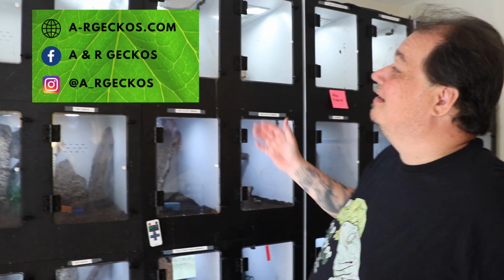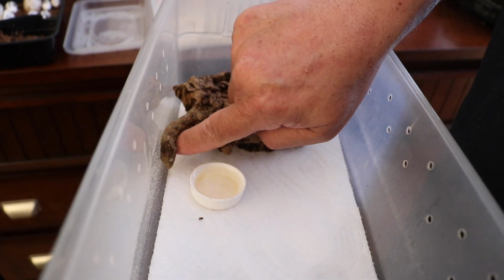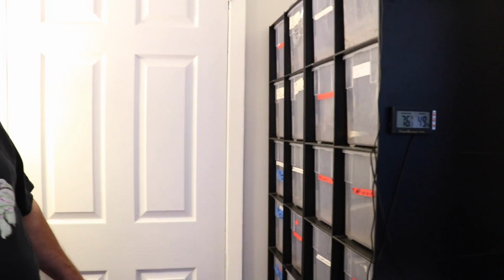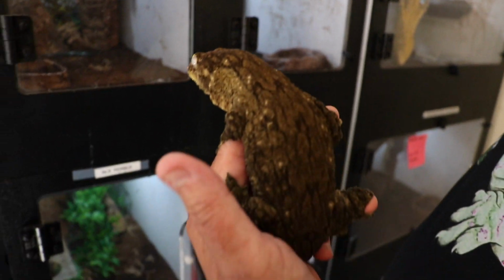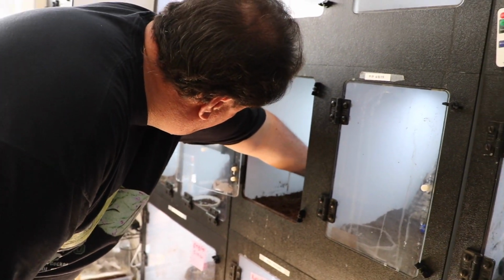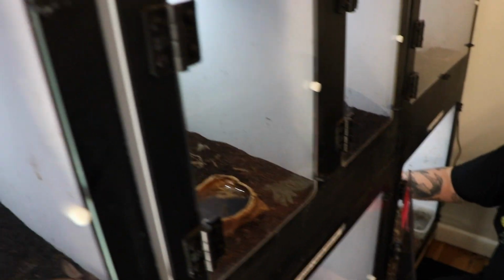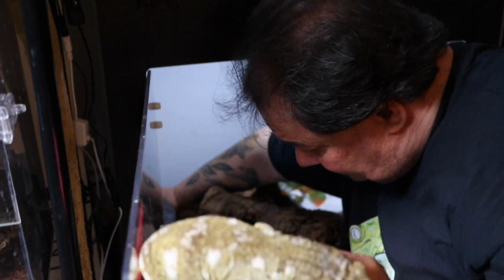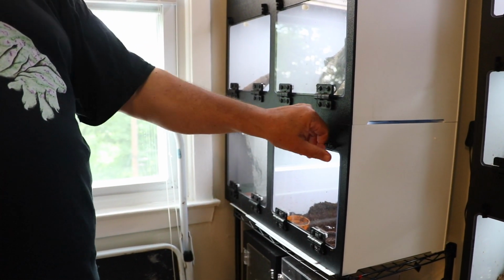OVER 70+ GECKO ROOM TOUR 2020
This is the gecko room tour and a look at my collection!